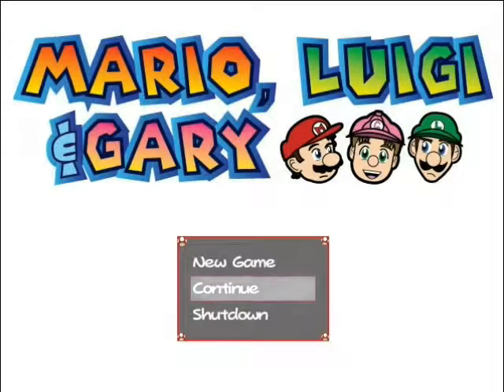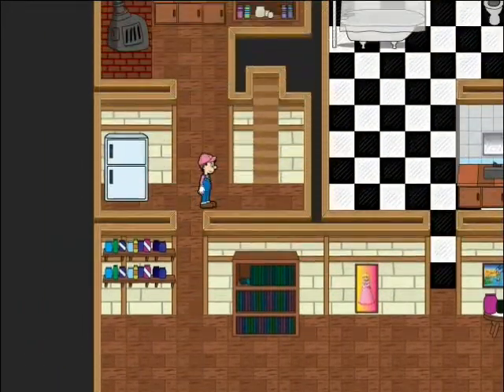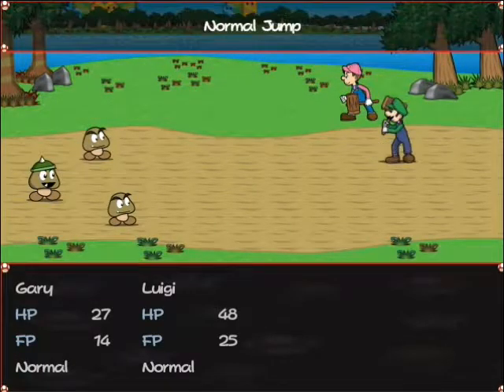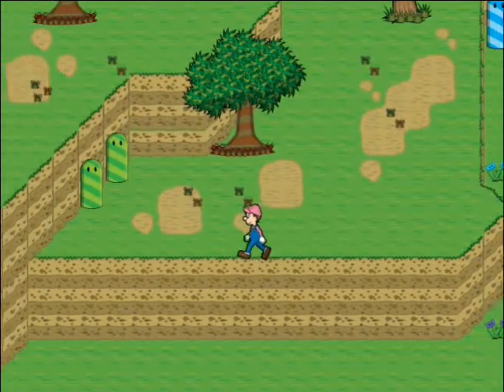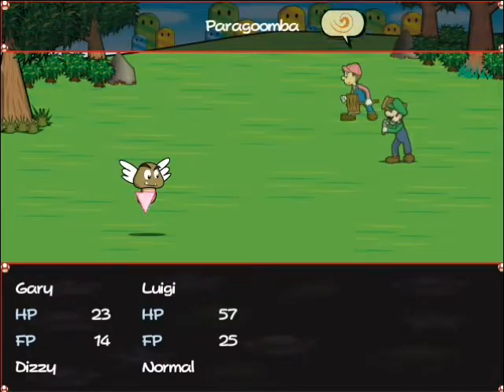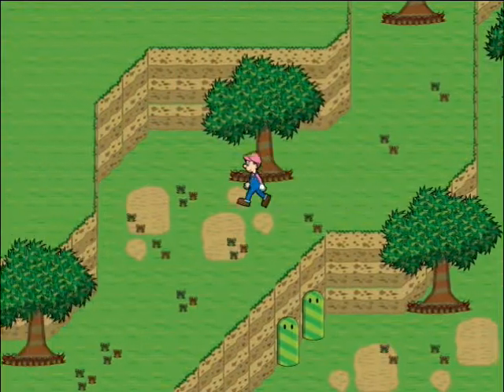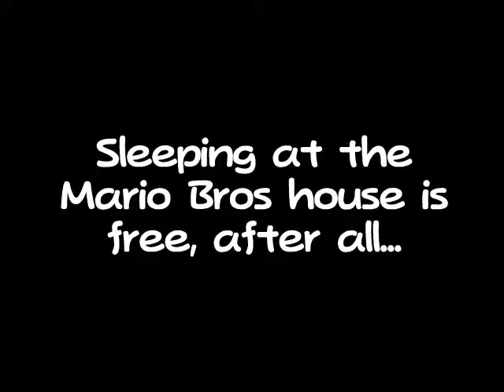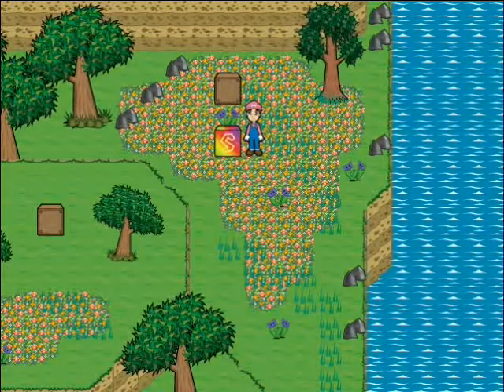Let's Play: Mario, Luigi and Gary (Part 5: Goombas Galore)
We actually get to start PLAYING this game. We collect some goodies and fight some baddies.